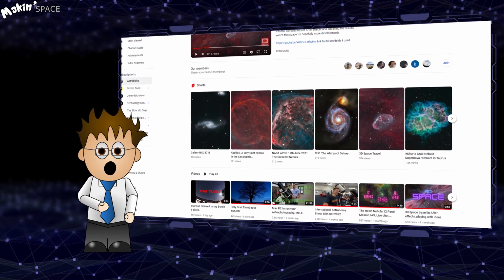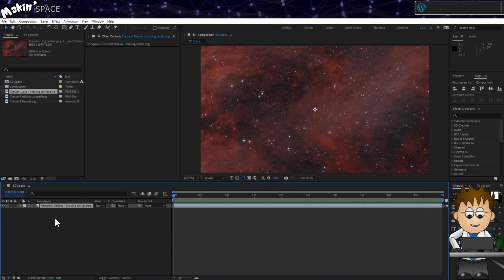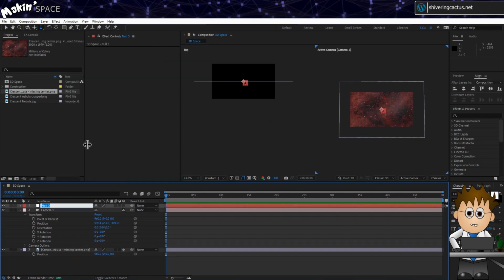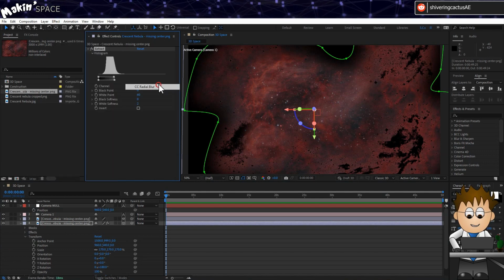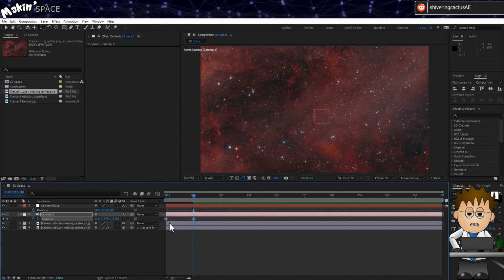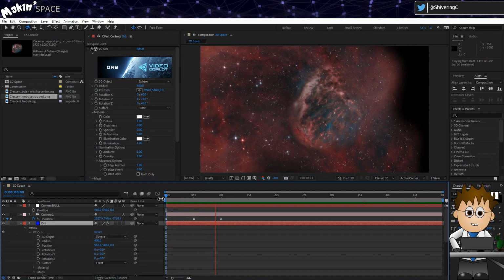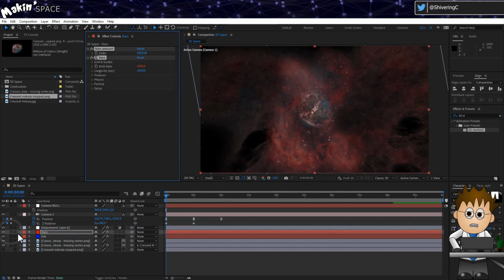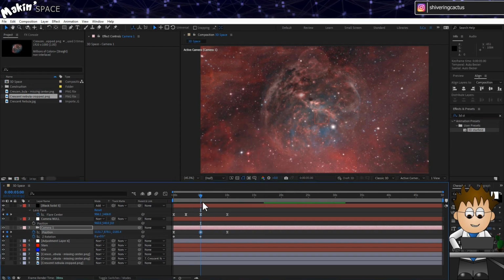How to fly through space using Astrophotography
An Adobe After Effects tutorial.

Take a trip through space, flying past stars to observe amazing nebula up close and in 3D.  In this video, I've collaborated with @Astrobloke to create an animated sequence based on his astrophotography.

I walk you through the basics of how to take a 2D image of a nebula and use @AdobeVideo After Effects to arrange it in 3D space and then cut out various elements of it to create a sense of depth.  Once that's done, I show how to create a virtual camera and fly around the nebula.  Finally, I add some 3D stars from an earlier tutorial, a lens flare and a neat trick to create even more sense of depth.  Along the way, I also share tips like how to use @AdobeExpress

This is part 1 of a two-part tutorial (there was just too much to cover for one video).

Chapters
0:00 What we're making
1:59 Composition settings
03:08 Resizing without Photoshop
05:02 Virtual Camera
09:07 Using Video Copilot's Orb
12:53 Lens Flares hide every mistake